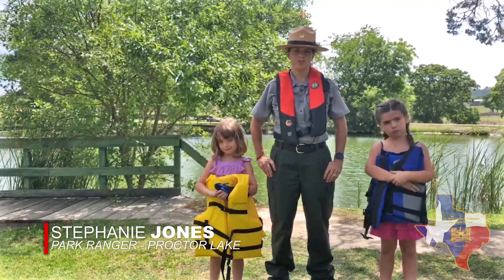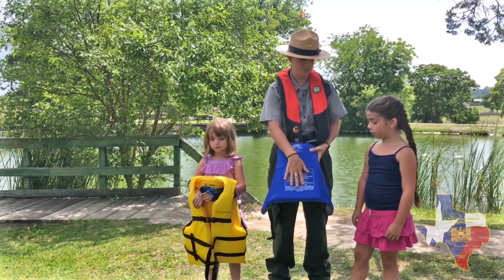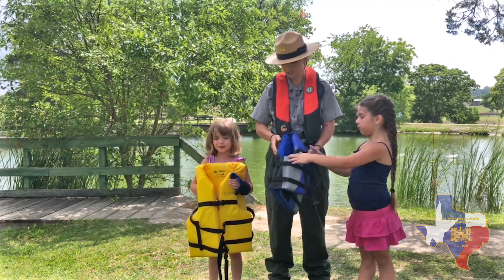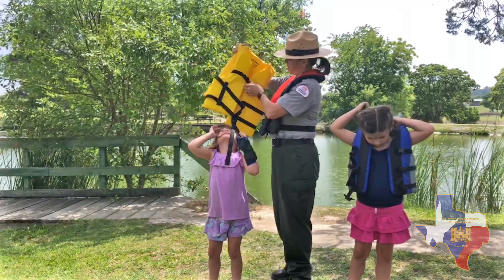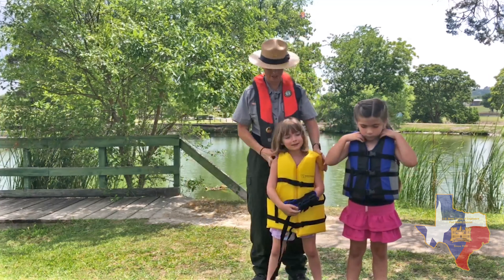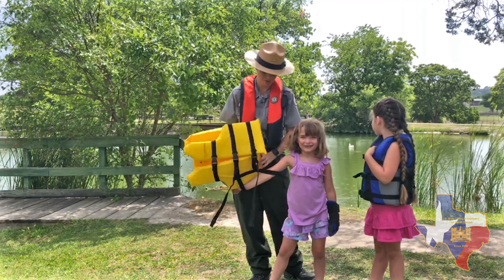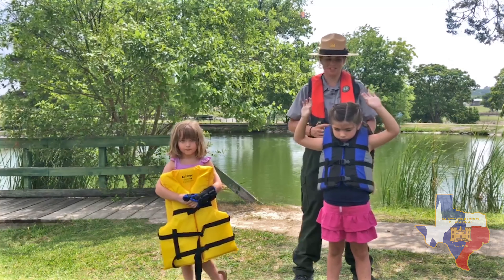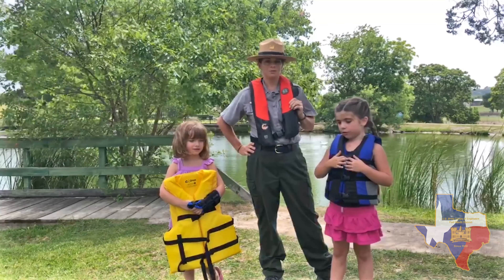Life Jacket inspection and Fit with U.S. Army Corps of Engineers Ranger Jones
Learn how to inspect and properly fit a life jacket with Proctor Lake's Ranger Stephanie Jones and her two, too cute, guests.

For links to all of our web presences, to include our website, podcast and social media sites, go